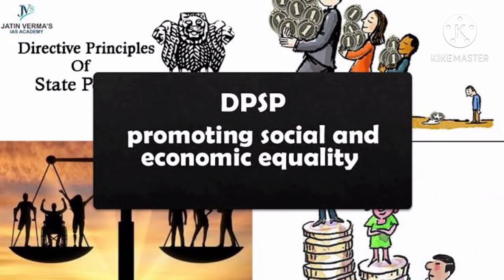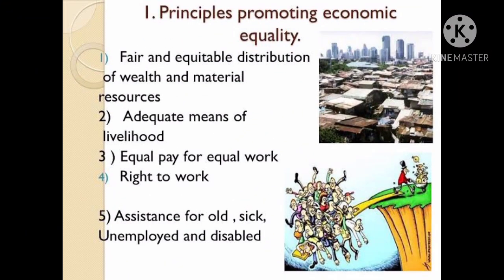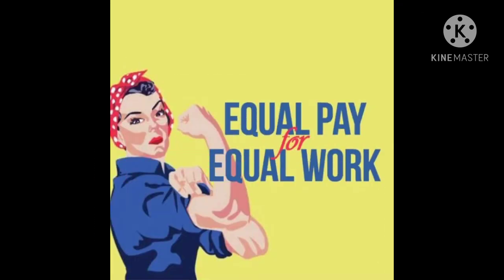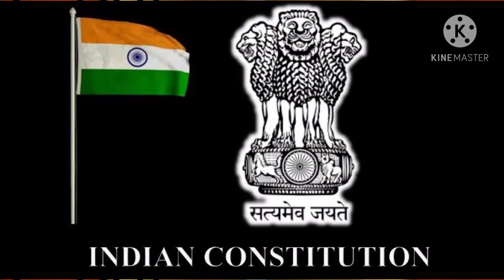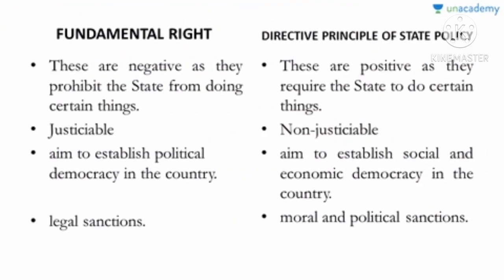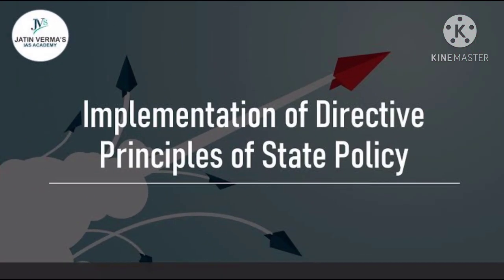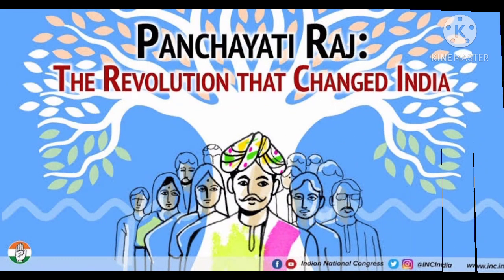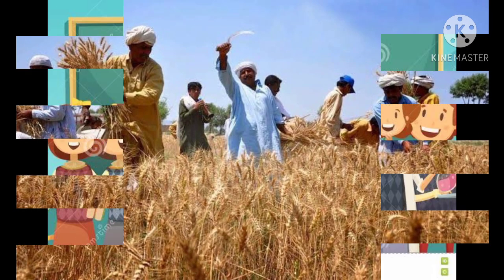Directive Principles of State Policy